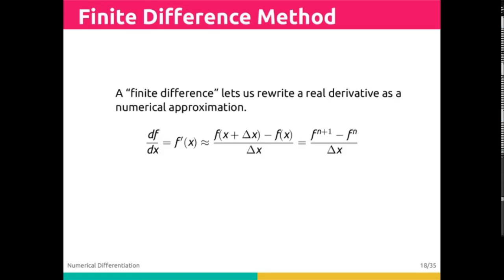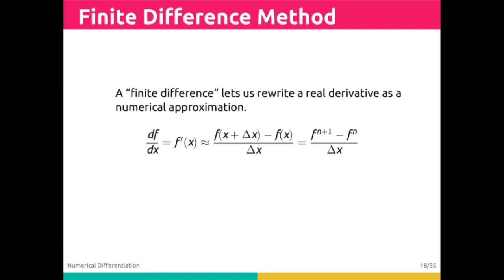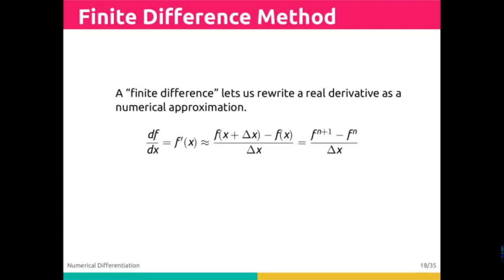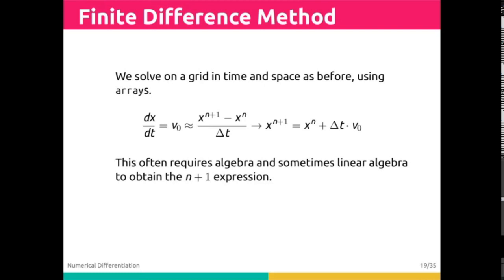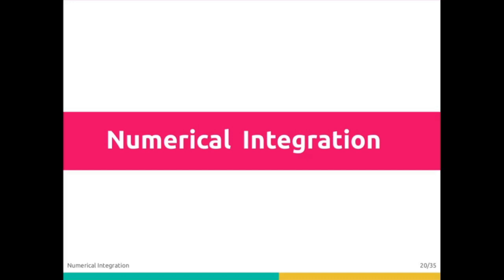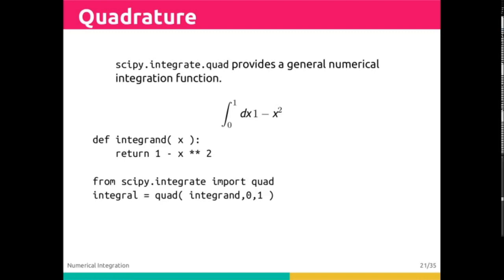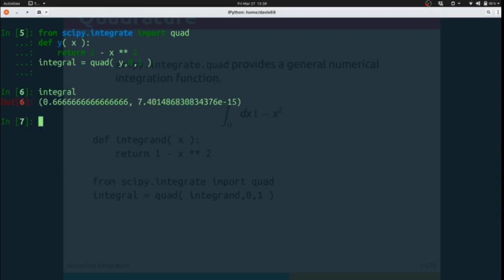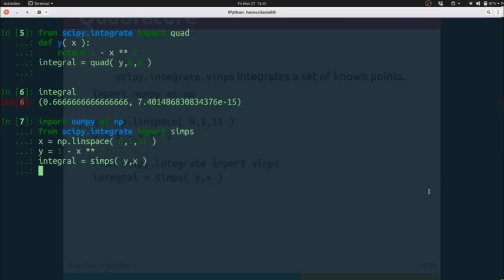CS 101 lecture17 numerics/calculus, part 2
-   Use finite differences and numerical integration to solve calculus problems numerically.